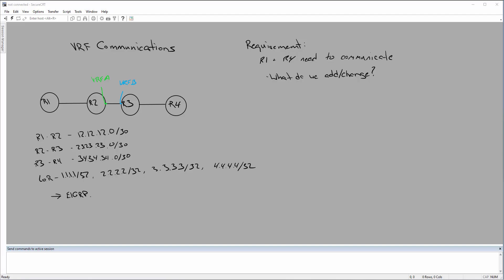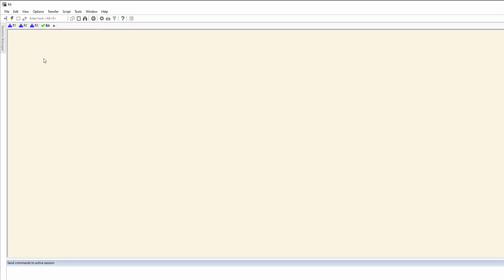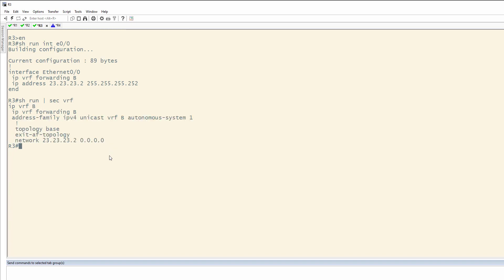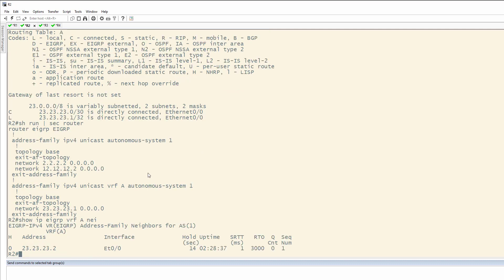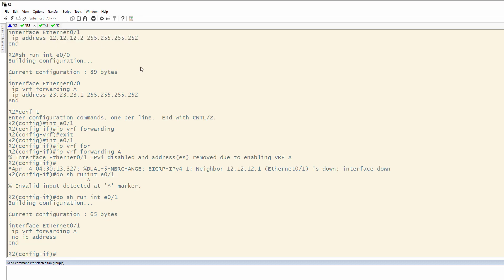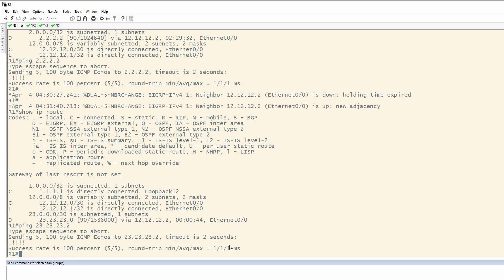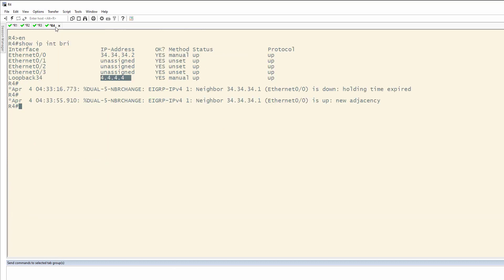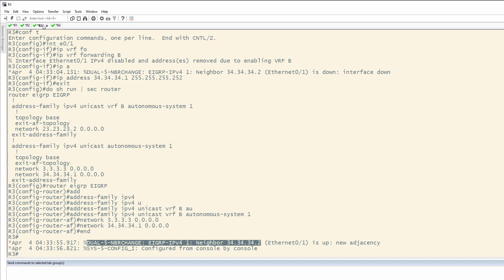Cisco - Basic VRF Communication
We are just going to look at the configuration and verification of VRFs in order to provide an alternate routing table between multiple routers.

-I apologize for the loud typing, I may redo this one once I get a quieter keyboard.